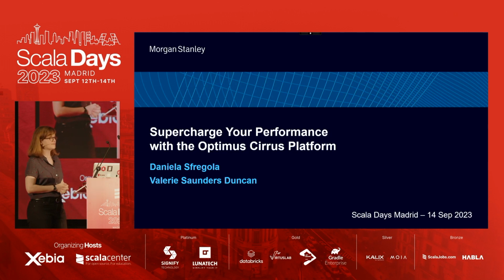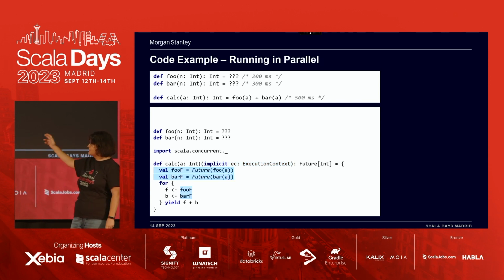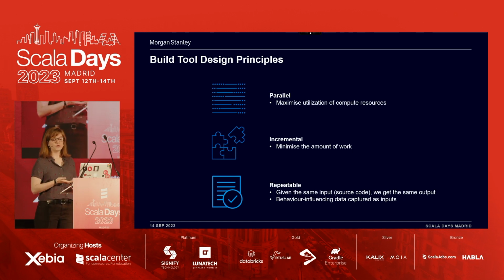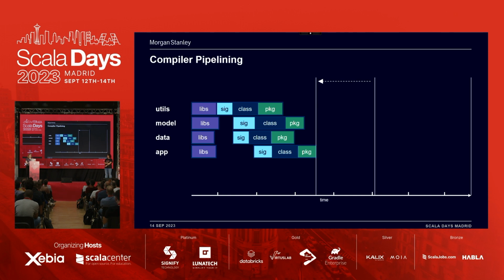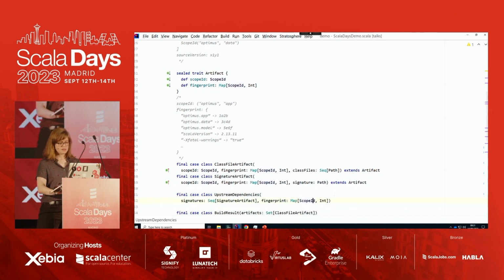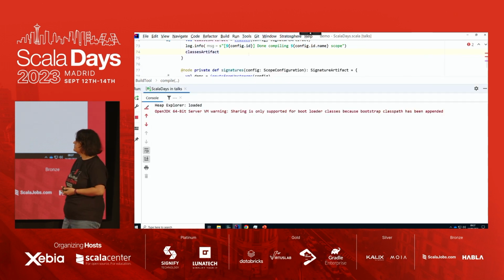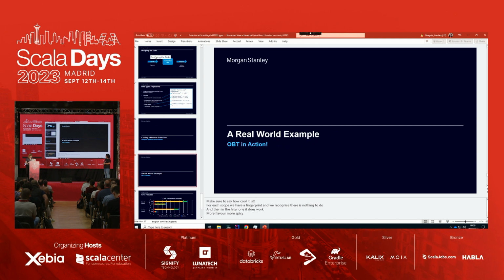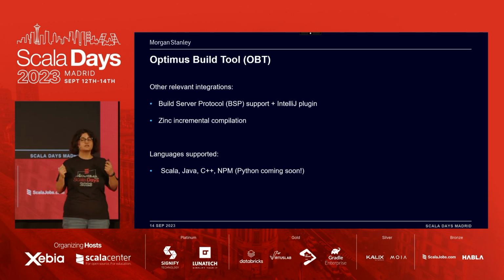Daniela Sfregola & Valerie Saunders - Supercharge Your Performance with the Optimus Cirrus Platform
Building 21 million lines of Scala and Java code on a clean machine in less than 2 minutes: can it be done? Yes!

The Optimus Cirrus platform is capable of automatically caching and parallelizing tasks across thousands of compute nodes comprising over a petabyte of RAM, and is used in production every day to support a significant part of Morgan Stanley’s business. The platform also underpins its own build tool which is responsible for well-scoped, cacheable compilation in a distributed environment while keeping its developers happy and productive.

In this talk we’ll show you how Optimus Cirrus derives its power from its foundations in Scala and functional programming principles. We’ll demonstrate how its build tool reduced our compile times from over 1 hour down to as little as a few seconds, and discuss compelling technical challenges we encountered that are interesting to any developer creating applications that need to perform well.